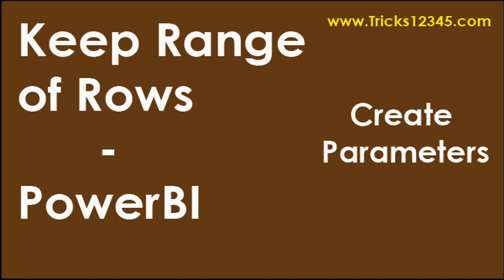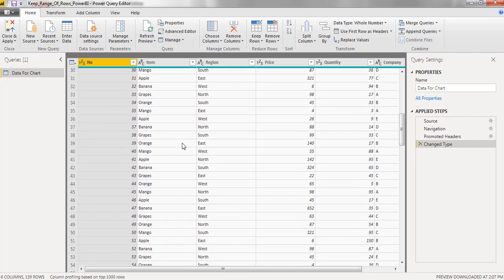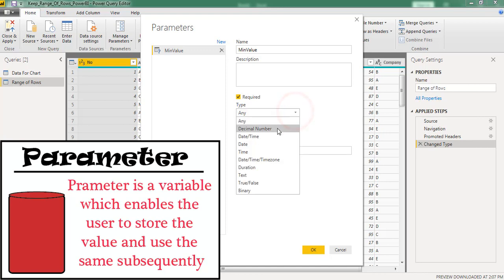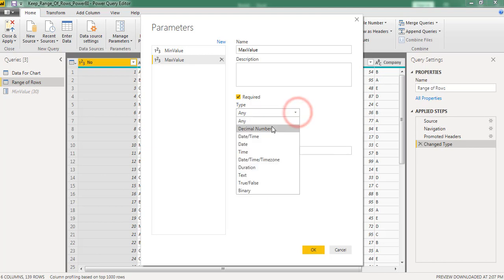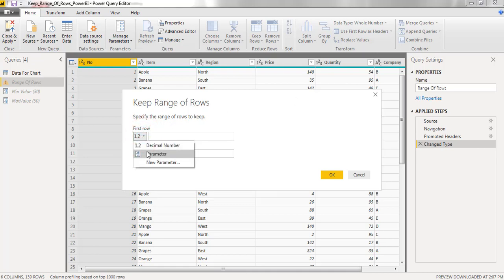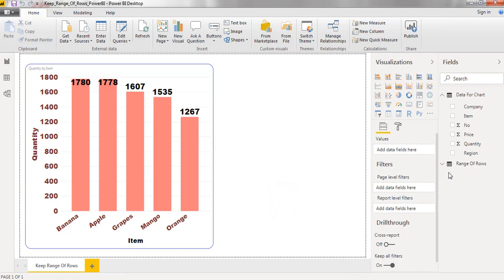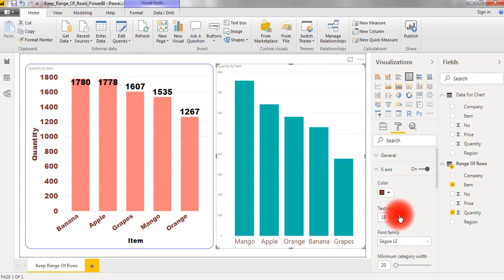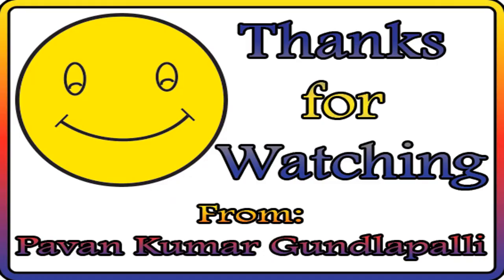PowerBI: Keep Range Of Rows in PowerBI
In this video i explained:
(i)How to duplicate a table in PowerBI
(i)How to create New Parameters in PowerBI
(iii)How to restrict the rows to the extent by using Keep range of rows in PowerBI
(iv)How to create chart and format the chart in PowerBI